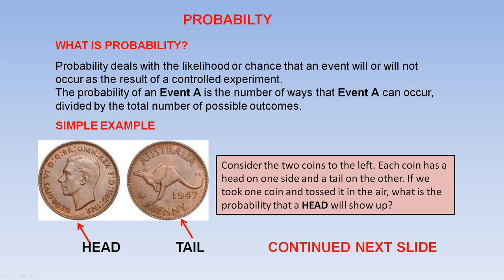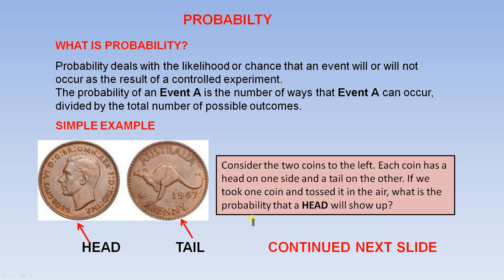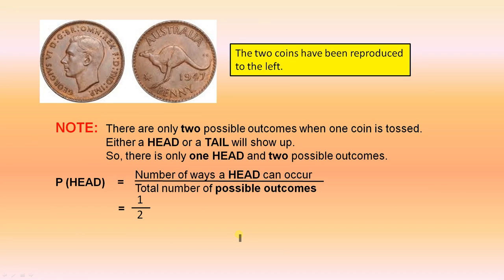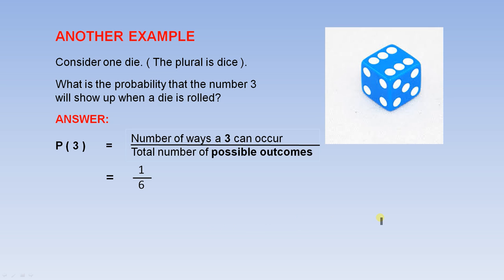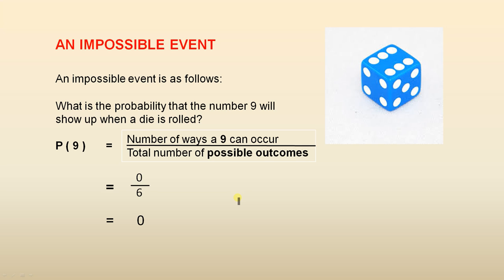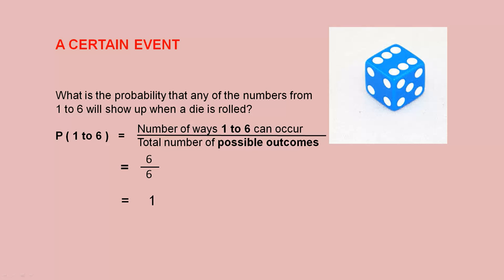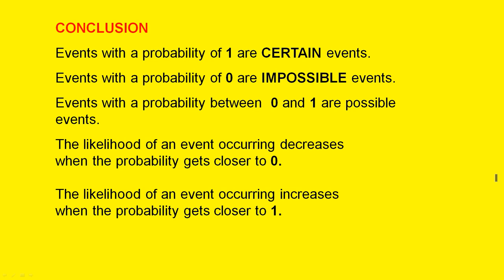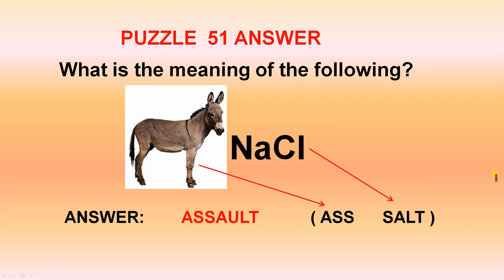Probability - Part 1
In this video we introduce the topic of probability. We use a coin to explain the concept. We look at impossible events. certain events, and likely events. A quick quiz is included to help understanding.